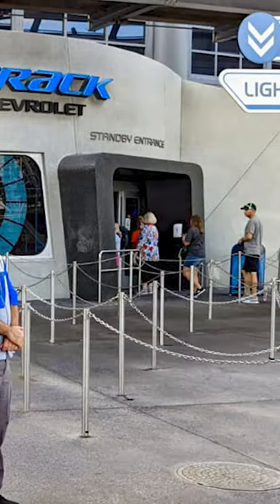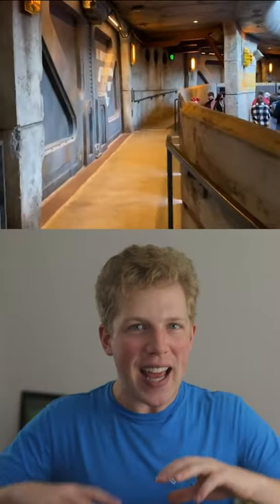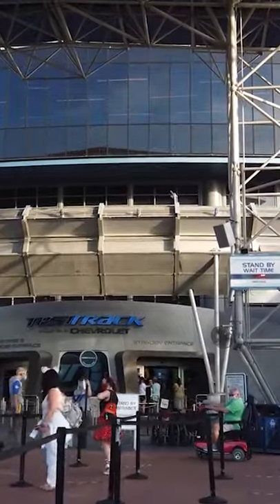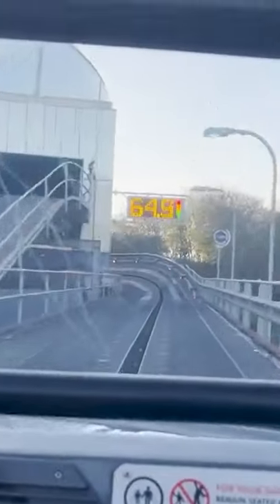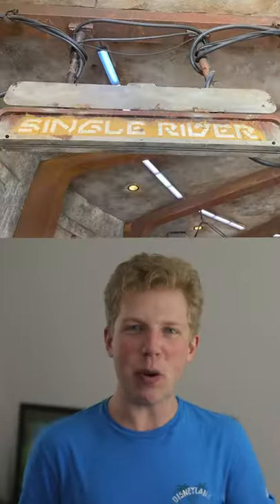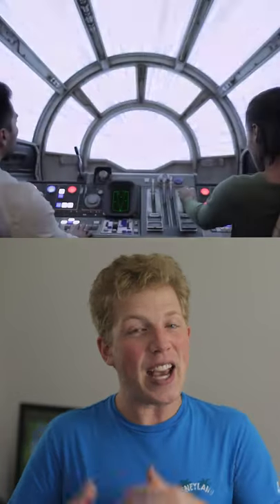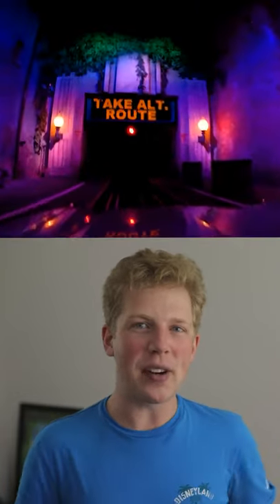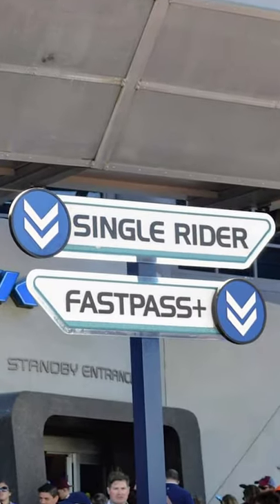Every SINGLE RIDER Line At Walt Disney World!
🎠 Help build the biggest community of Disney fans by supporting us directly

We get a small percentage of anything you buy through the links above!

Have a magical day, fun people!